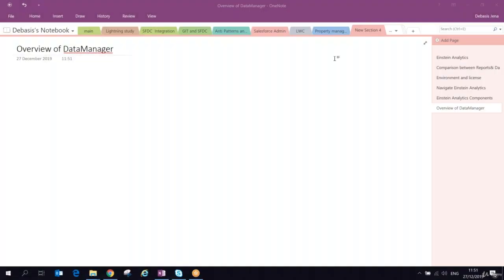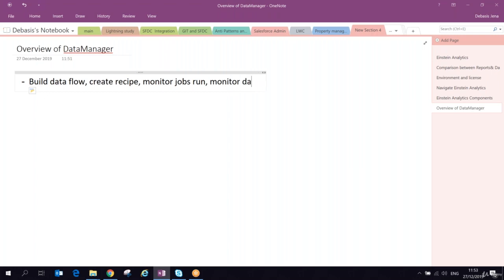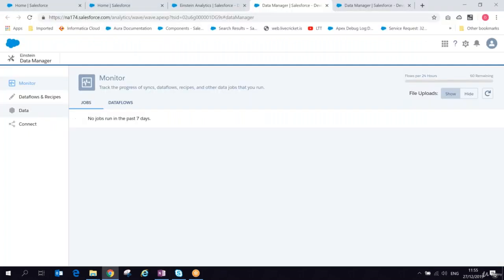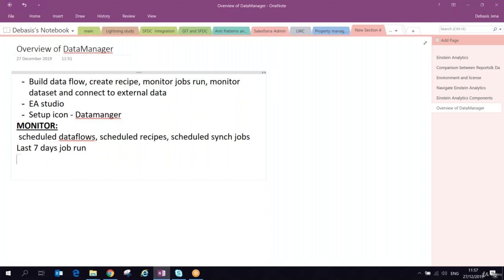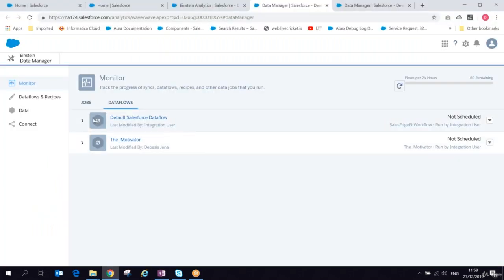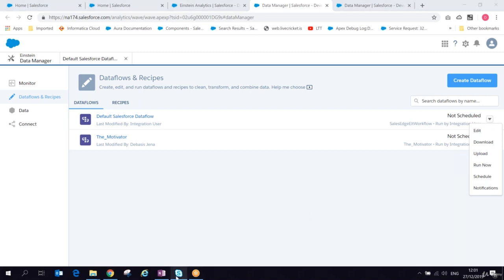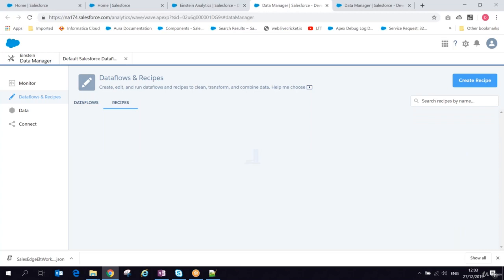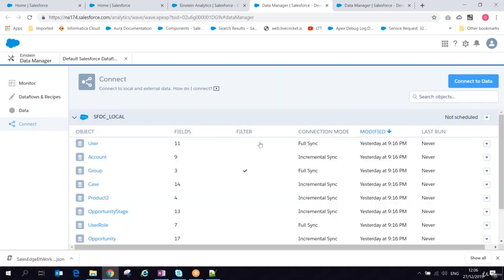5 Understanding Data Manager in Einstein analytics